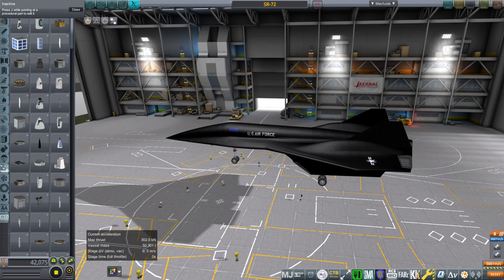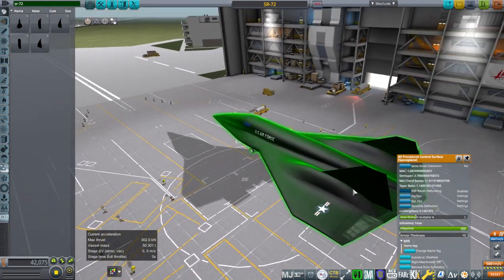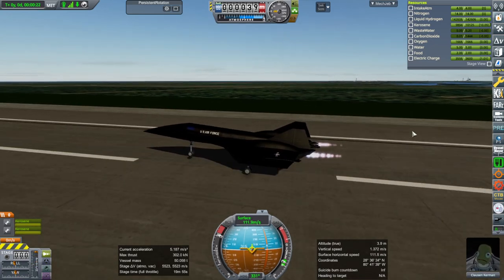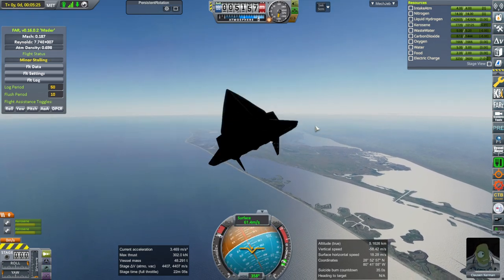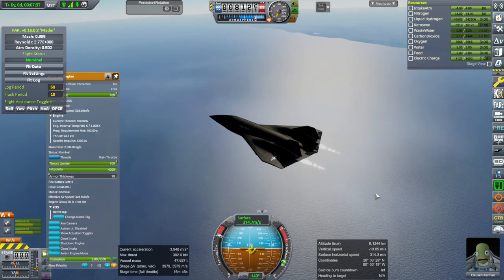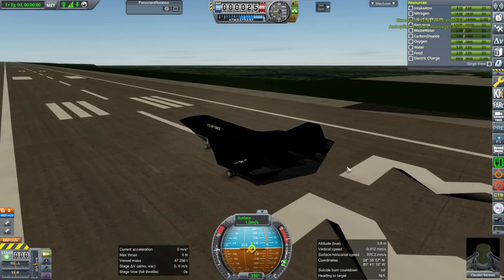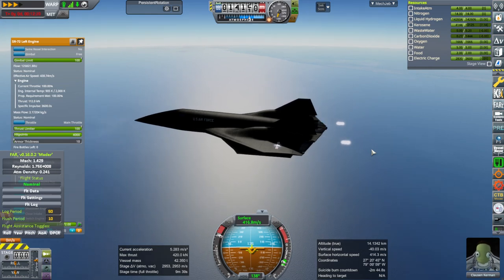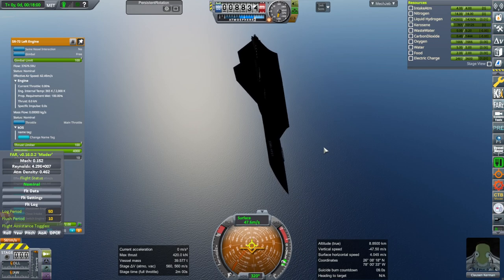Realism Overhaul in KSP 1.11 - SR-72/Darkstar Testing 1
By request, I decided to try my hand at making the SR-72/Darkstar, trying to match it as it was in FlightSim, but implementing a conventional jet/scramjet mix in the game isn't easy.